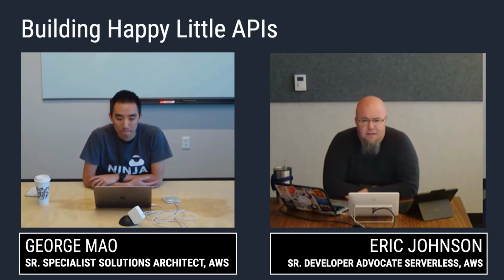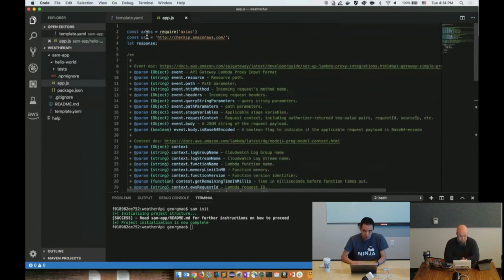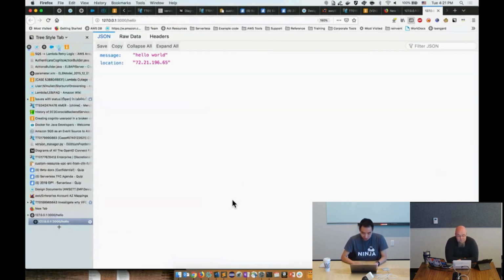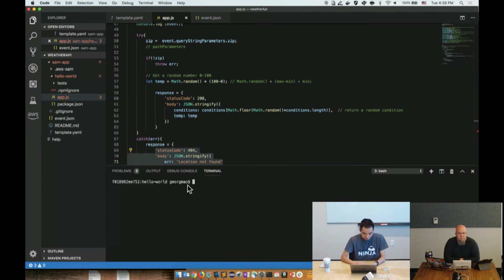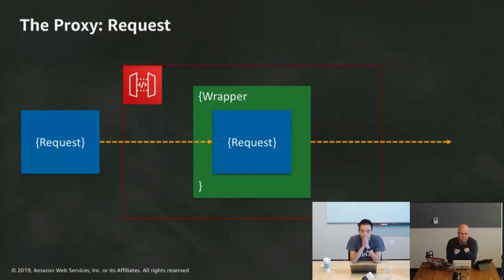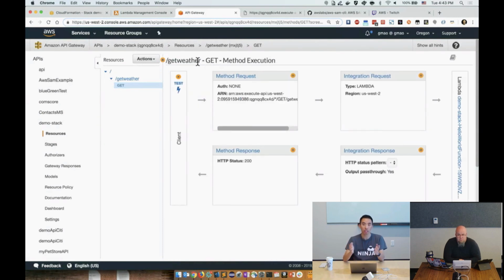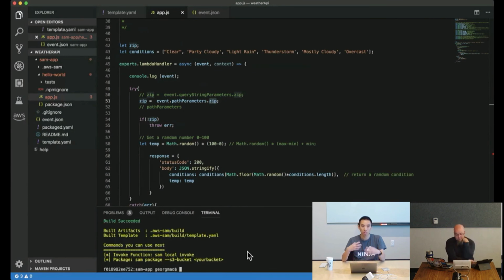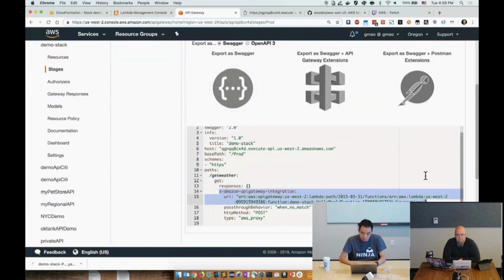Building Happy Little APIs | No REST for the Weary (S1E2)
In this episode we will build a simple application that utilizes Amazon API Gateway with an Amazon Web Services Lambda function for a backend. You will learn how to use the Amazon Web Services Serverless Application Model (SAM) to model the API and the application behind it. You will also learn the difference between integrations and proxying and when to use each.